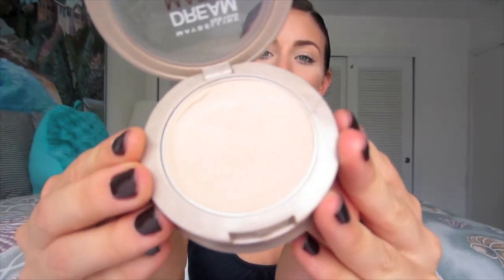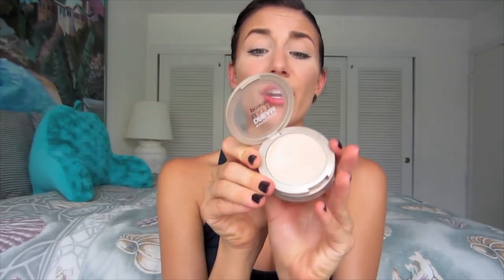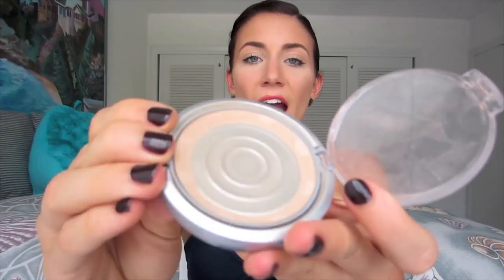The good, the bad & the ugly: FACE POWDERS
PLEASE help me make my dream come true! Vote for me to walk in Mercedes-Benz swim week! :)

** A lot of people are saying the link doesn't work :( If the page doesn't load, just go to exploremodeling.com and click on ONLINE CASTINGS "Nicolita At Fashion Week" and view entrants! I'm ranked #11 ish :) THANK YOU SO MUCH FROM THE BOTTOM OF MY HEART!! **

Follow me?

tykissndMAKEUP

I MADE A FACEBOOK PAGE!!

.:PRODUCTS MENTIONED:.
-Maybelline Dream Matte Powder "Beige/Medium"
-Loreal True Match Powder "N4/Buff Beige"
-Maybelline Fit Me Powder "130/Buff Beige"
-Physicians Formula Mineral Wear (Talc free) Powder "Beige"

xo Ty